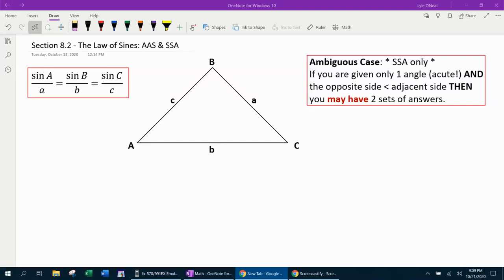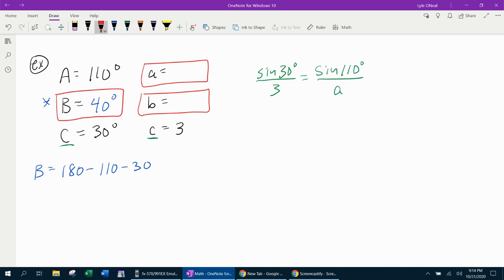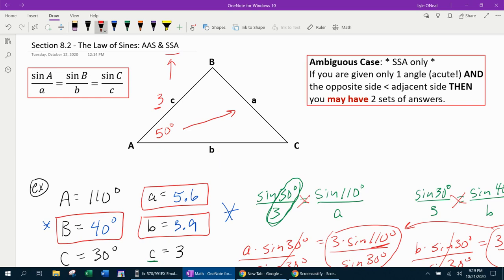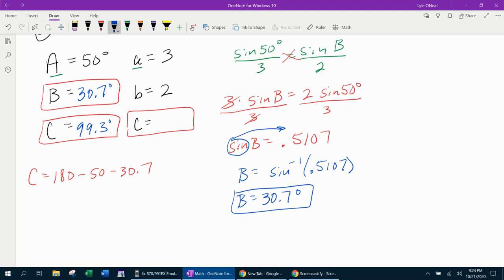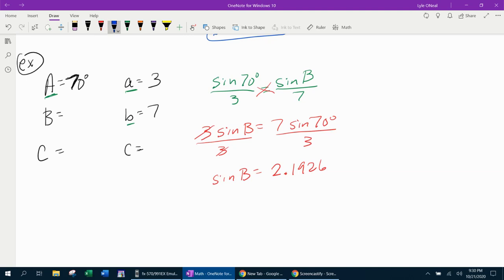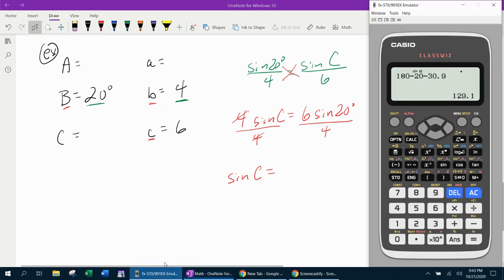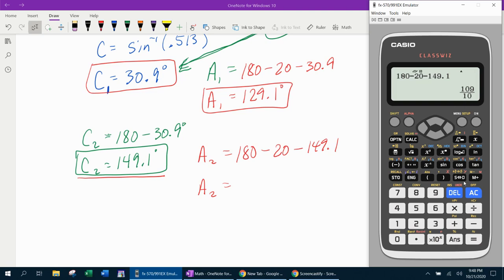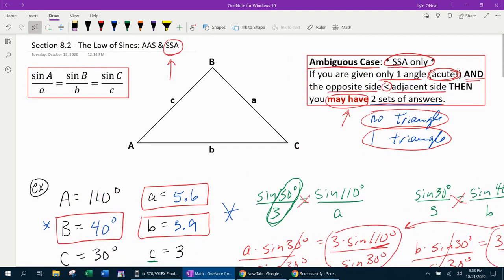Section 8.2 - The Law of Sines: AAS & SSA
1:30 - Solve a triangle given 2 angles and 1 side. (AAS)
8:01 - Solve a triangle given 1 angle and 2 sides. (SSA)
16:27 - Solve a triangle given 1 angle and 2 sides. (SSA) - Ambiguous Case! - No Triangle
22:05 - Solve a triangle given 1 angle and 2 sides. (SSA) - Ambiguous Case! - 2 Triangles